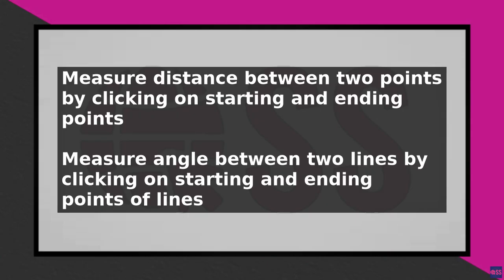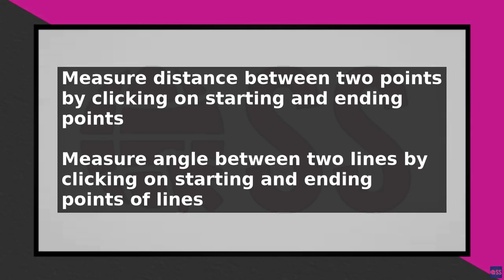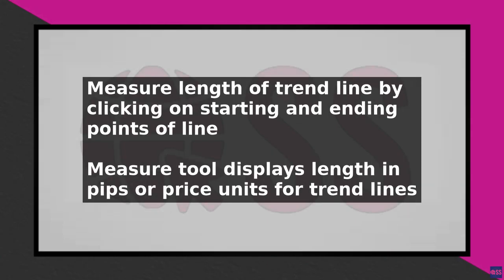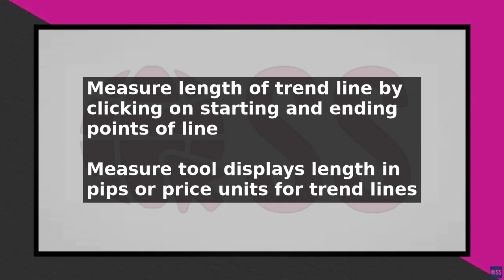How To Read Trading View Measure Tool (2025)